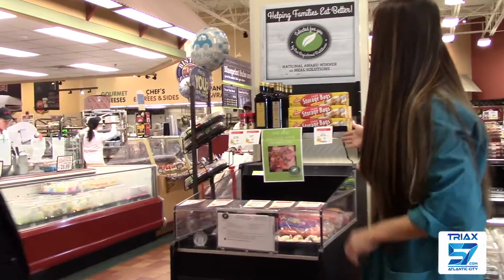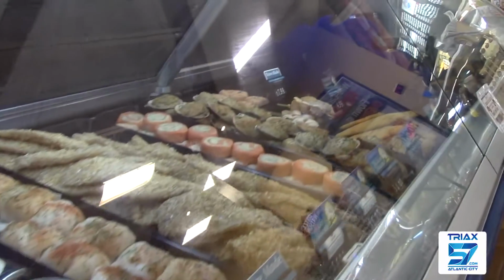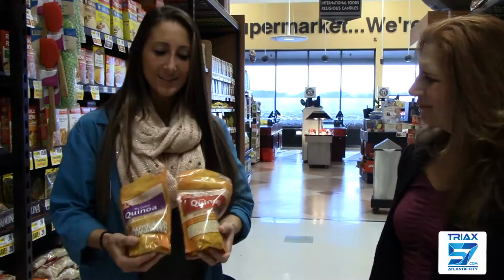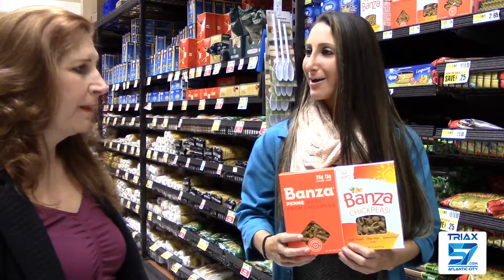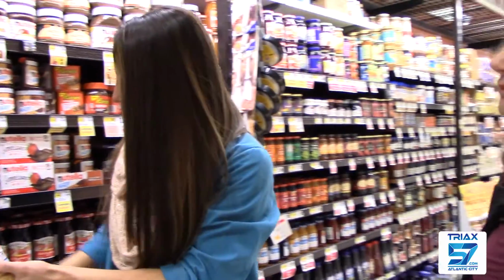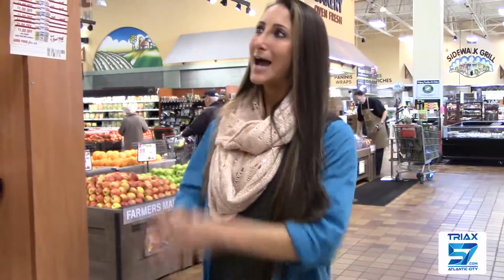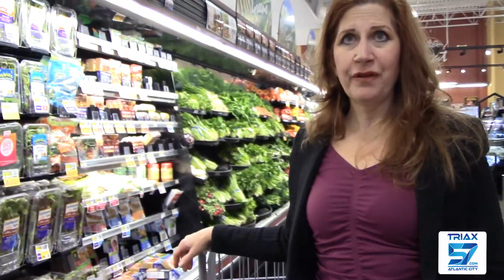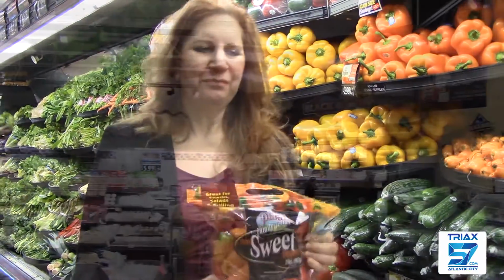Coach Mindy at Shoprite